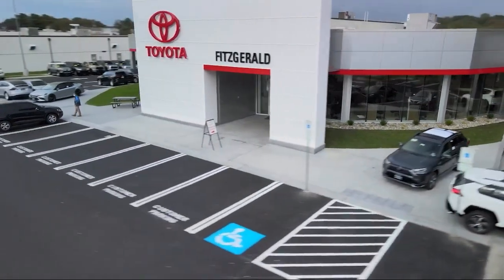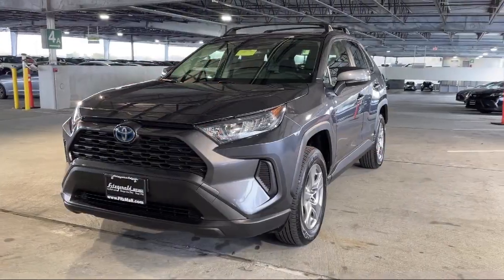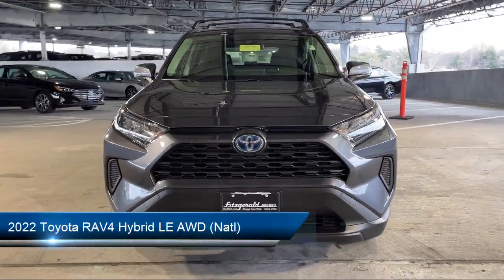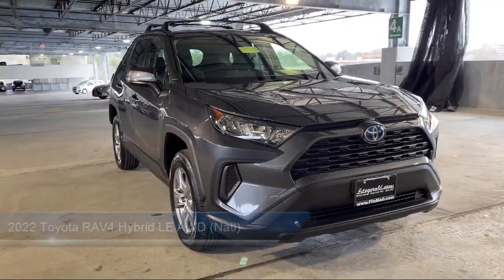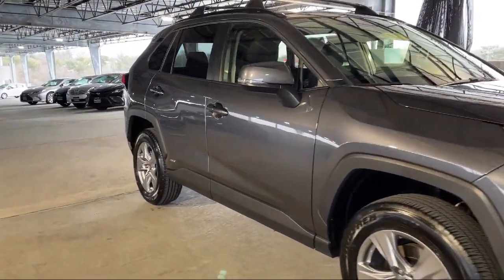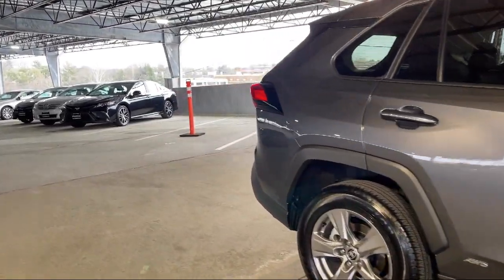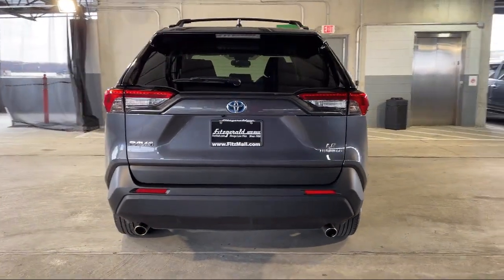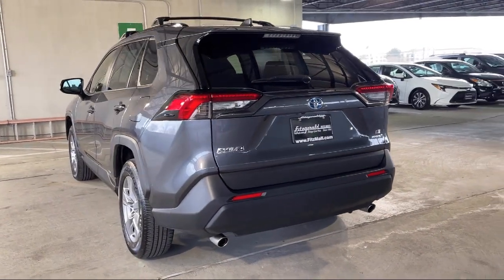2022 Toyota RAV4 Hybrid LE AWD (Natl)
2022 Toyota RAV4 Hybrid LE AWD (Natl) - Stock Number: 95598A - VIN: JTMMWRFV2ND152823.